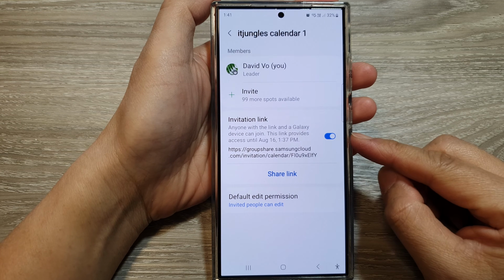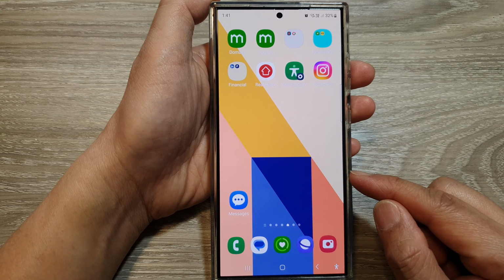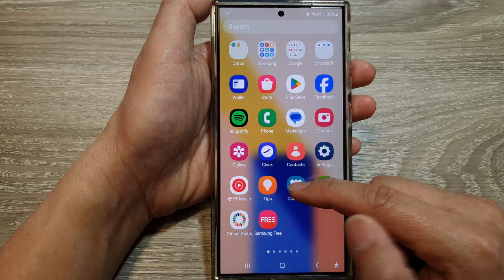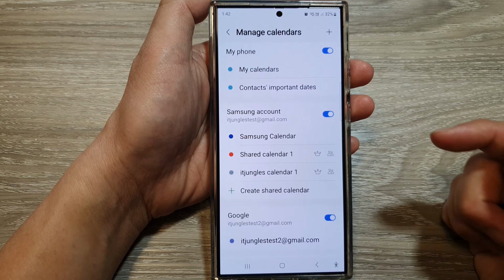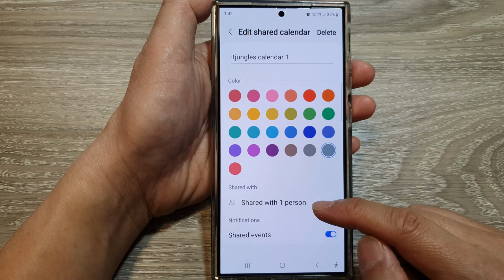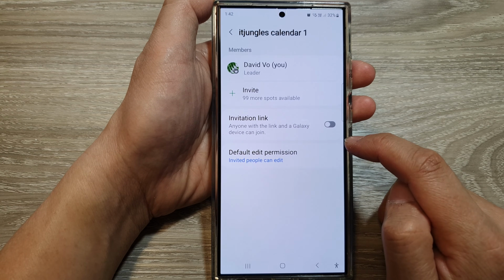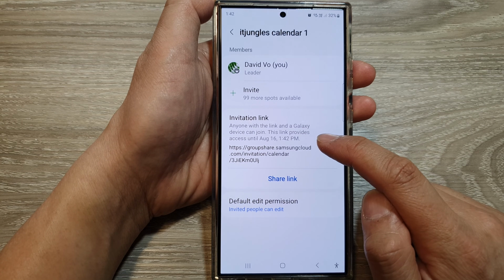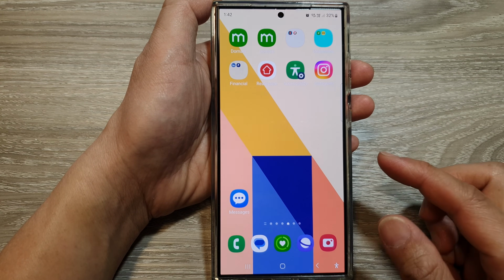Galaxy S24/S24+/Ultra: How to Enable/Disable Shared Calendar Invitation Link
In this video, I will show you how to enable or disable the Shared Calendar Invitation Link on the Galaxy S24/S24+/S24 Ultra. My ITjungles covers the steps to generate the link, customize sharing permissions, and revoke access if needed. share your Galaxy S24 calendar with friends, family, or colleagues without sending individual invites.